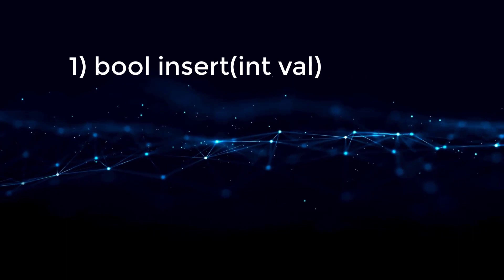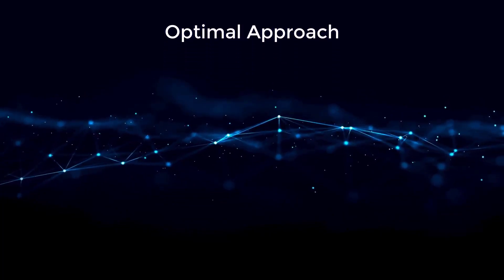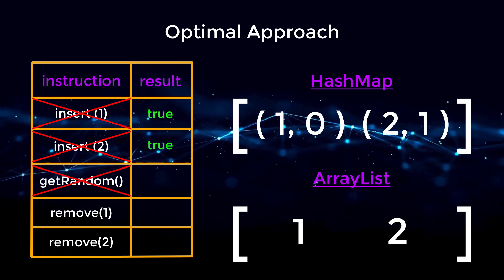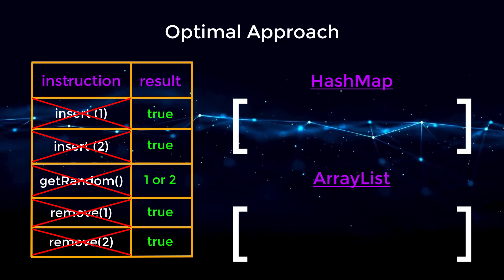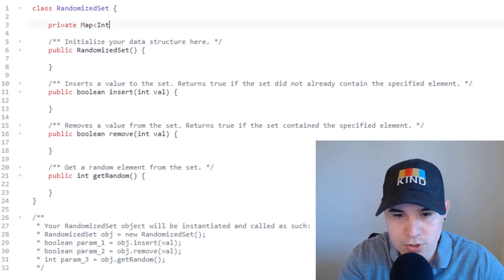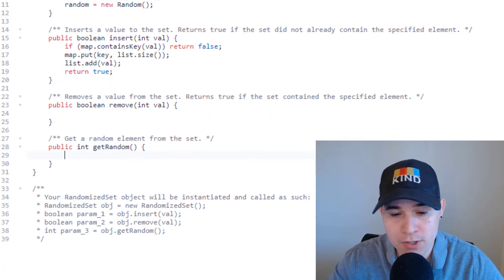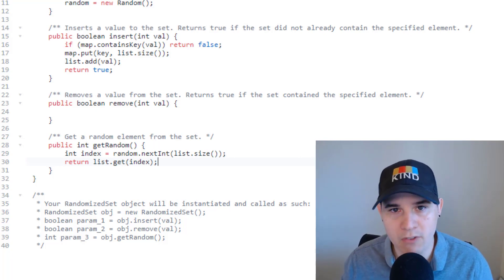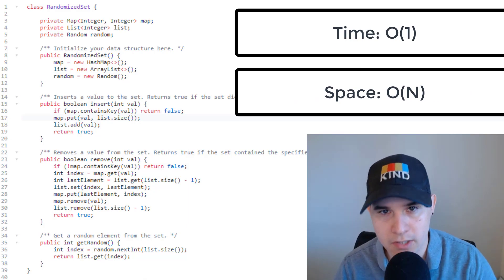Amazon Coding Question - Insert Delete GetRandom O(1)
For this video, I go over the popular coding interview problem "Insert Delete GetRandom O(1)" found on the LeetCode platform. This problem is asked at many tech companies including Amazon, Bloomberg, Facebook, Oracle, and Twitter. This coding question is a design problem that tests your knowledge of the arraylist and map data structures.

We have to implement three different functions: insert, remove, and get random. Insert will take a value and insert it inside of a data structure. Remove will take a value and remove it from the data structure. Get random will return a random element from our data structure where each element must have an equal probability of being chosen.

The time complexity of the optimal approach will be O(1) constant time since we are using a map to store the elements with their appropriate indices and only removing the last element in our arraylist. The space complexity will be linear where N is the number of entries we have in our map and list.